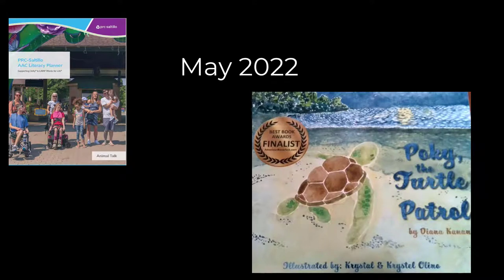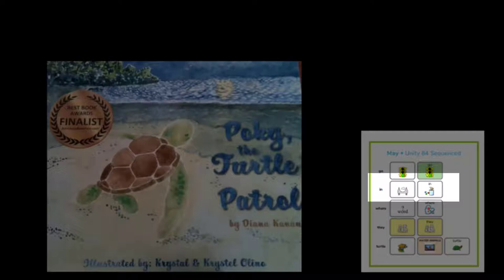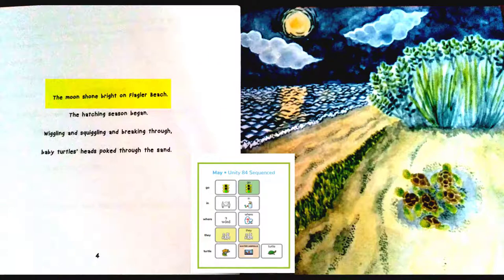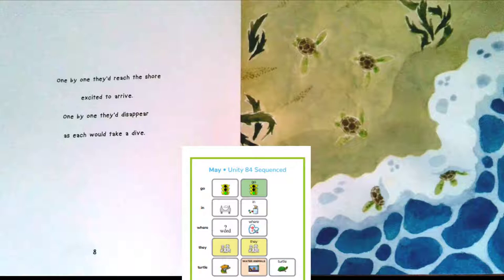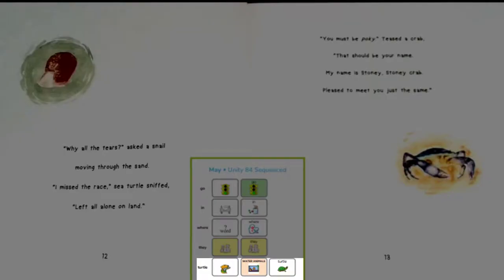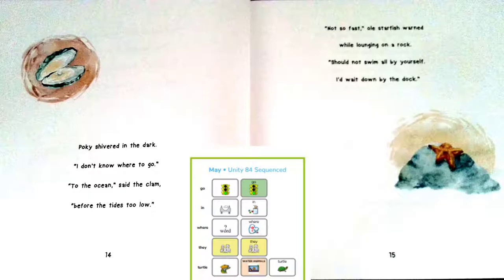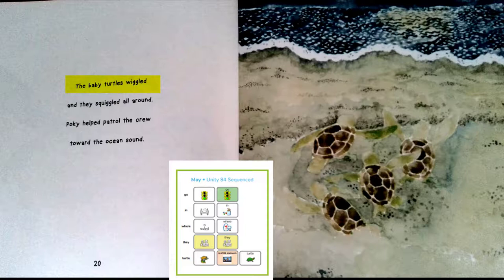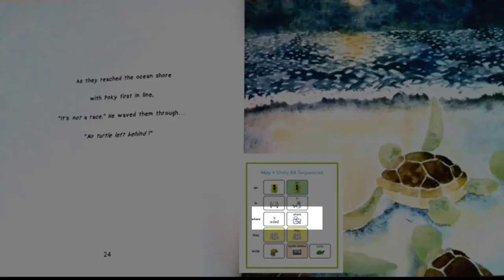Poky, the Turtle Patrol May 2022 Read Aloud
Learn about the 2022 PRC-Saltillo AAC Literacy Planner while enjoying the story for May, "Poky, the Turtle Patrol, written by Diane Kanan.  This read-aloud video provides an opportunity for a shared reading activity using 5-6 target words with a smart chart to help you model these words. You’ll take a picture walk to build background knowledge and then listen to the story.

0.00  Introduction to the Literacy Planner
:36 Story Intro and Picture Walk
1:40  Read the Story

Please pause the video as you listen to the story to interact with your AAC communicator.  You can download a free copy of our PRC AAC Literacy Planner from our

Note: This video example uses LAMP Words for Life Full symbols but you can read the story no matter what language system you are using.  Refer to the 2022 PRC AAC Literacy Planner for smart charts for Unity 84 sequenced vocabulary symbols or make your own using our free PASS software (download or the smart chart generator on the AAC Language Lab.